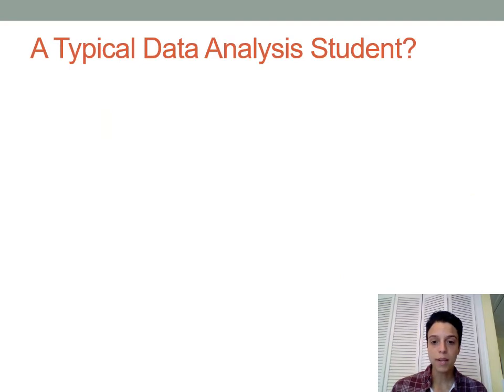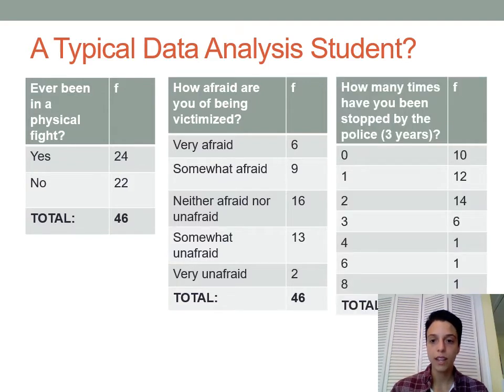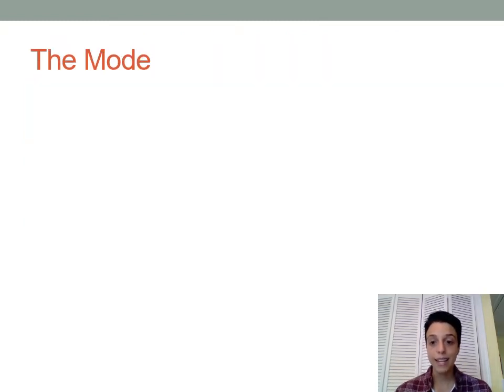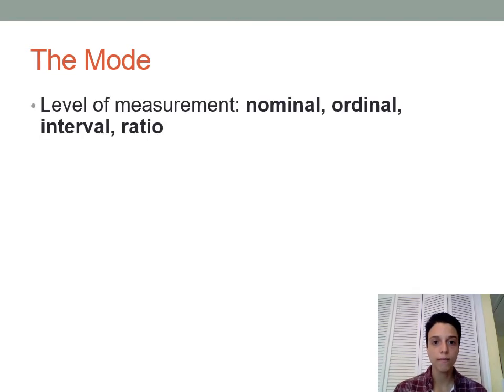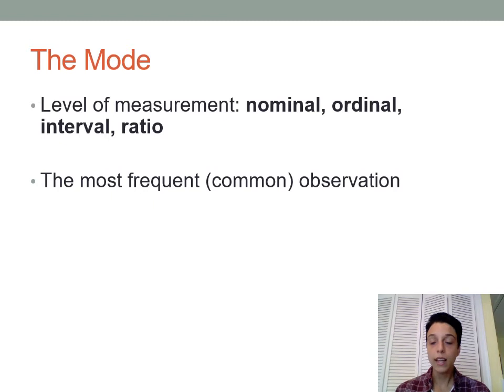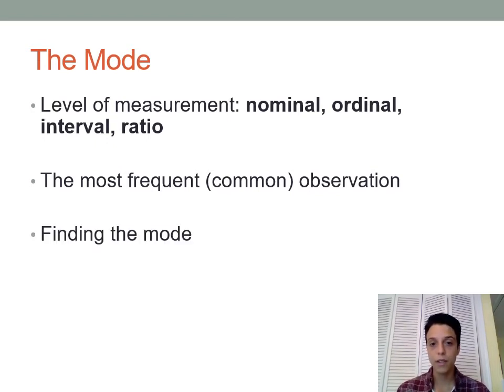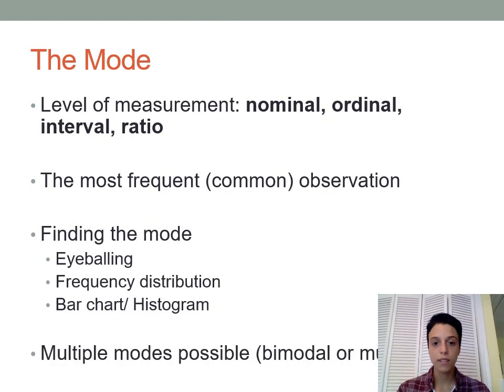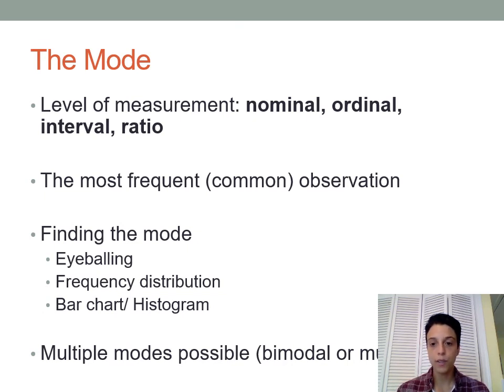4 1 302 Measures of Central Tendency 9 21 20